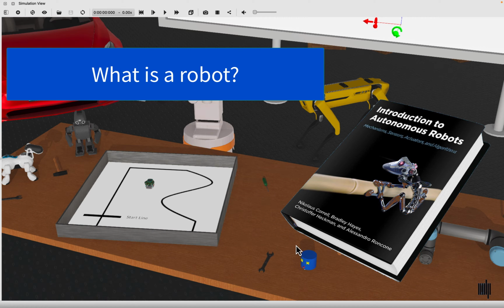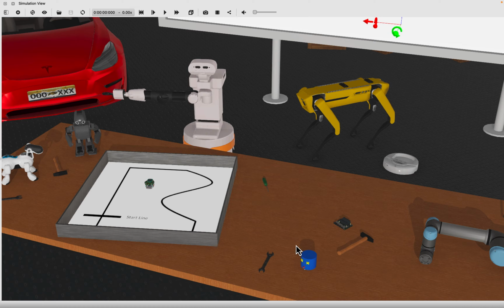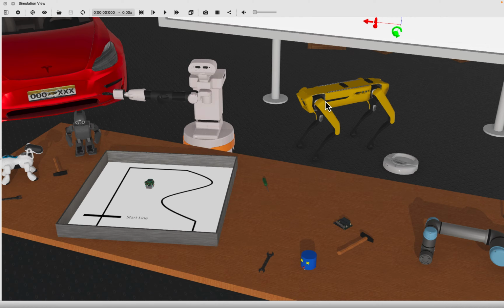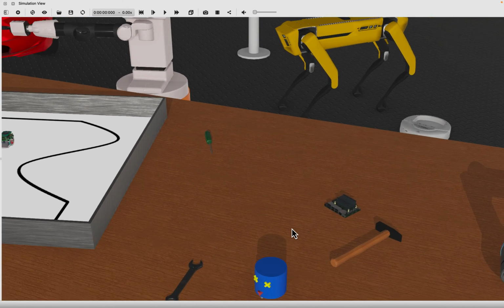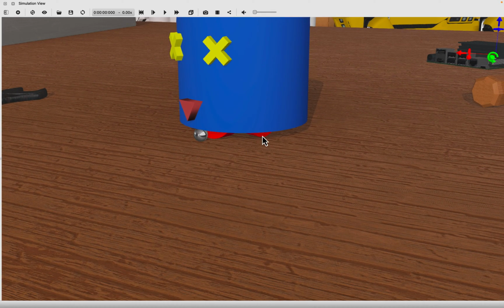Webots Hands-On I.0: What is a robot?